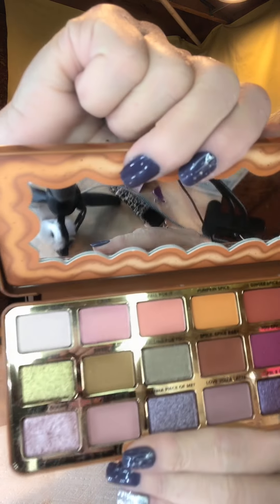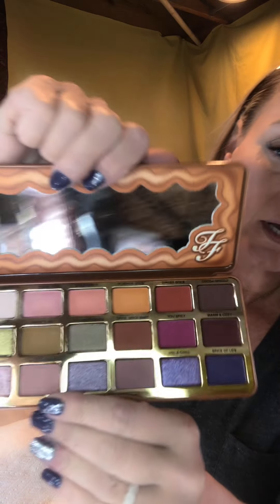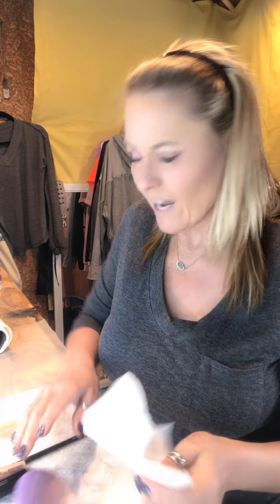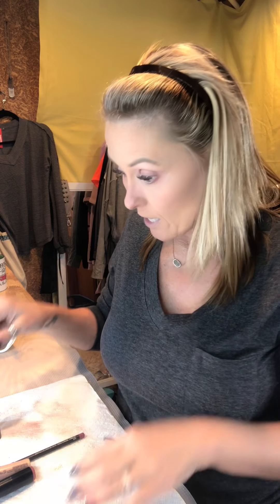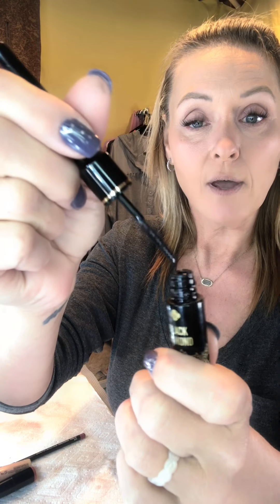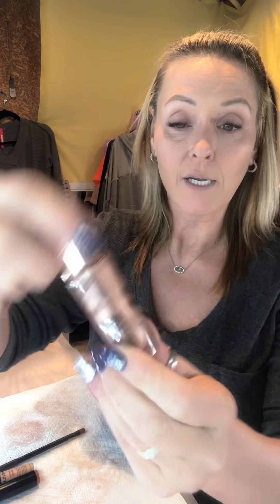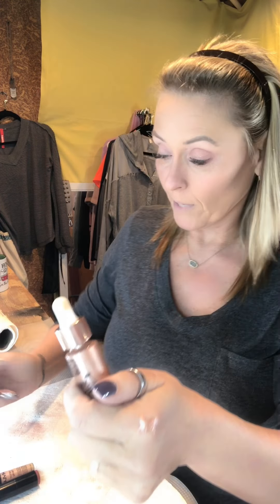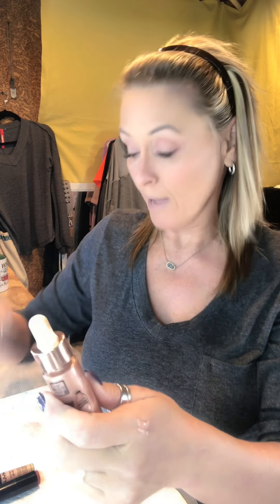My current makeup faves!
A quick video sharing some of my current favorite makeup brands.